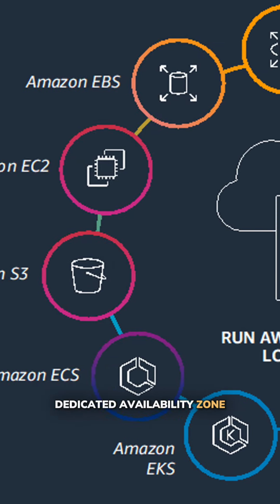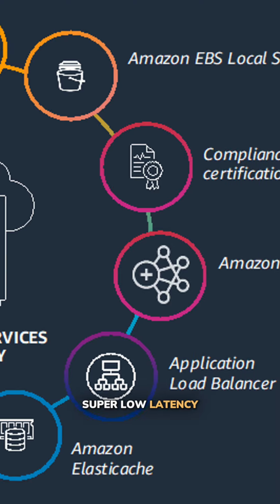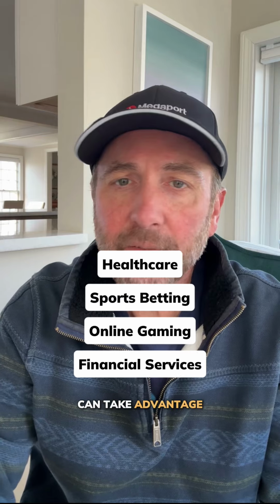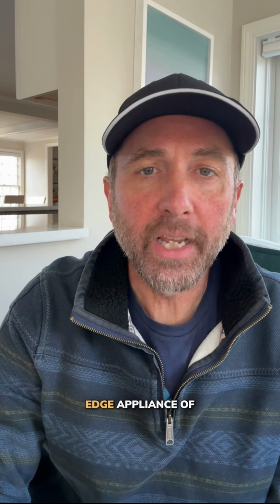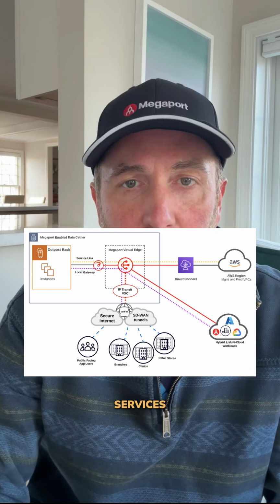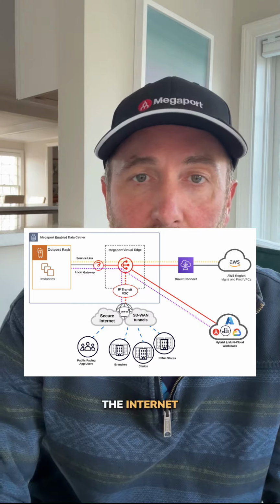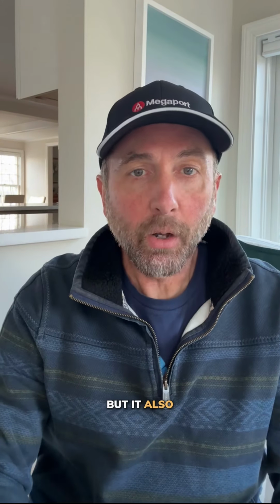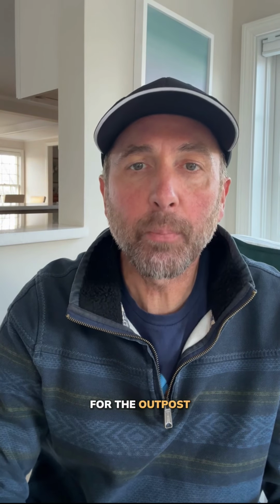Megaport Network AWS Outpost Support featuring Kevin Dresser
🚀 AWS Outposts + Megaport: Simplifying Cloud Connectivity 🚀

AWS Outposts deliver AWS hardware and services right to your data center – like your own dedicated availability zone! But there’s a catch: it doesn’t include the connectivity to link back to its AWS parent region. That’s where Megaport comes in!

How Megaport Helps:
✅ Deploy resilient, virtualized connections with no extra hardware.
✅ Simplify BGP routing, segmentation, and firewall policies.
✅ Connect your Outpost rack to AWS parent regions via Direct Connect.
✅ Fast-track deployment and reduce costs – all you need is space and power for the Outpost rack!

Perfect for industries needing low latency or data residency compliance:
🏦 Financial Services
🎮 Online Gaming
💊 Healthcare
🎰 Sports Betting

Megaport is an AWS Outposts Ready Partner, meaning our solutions are tested and validated to get you up and running faster.